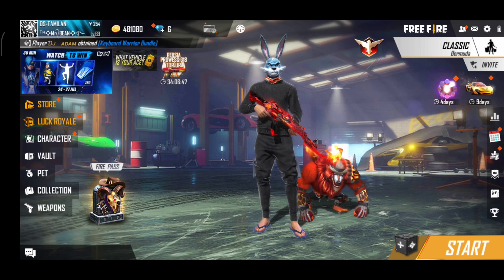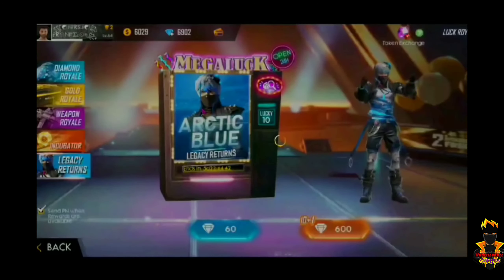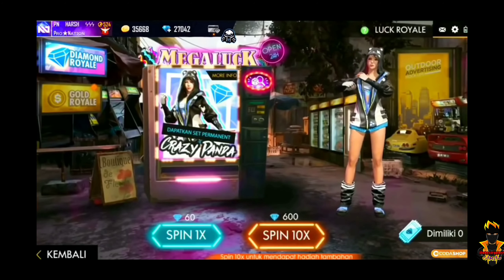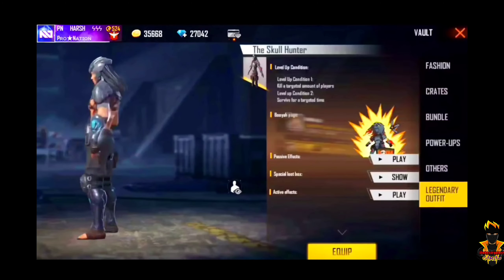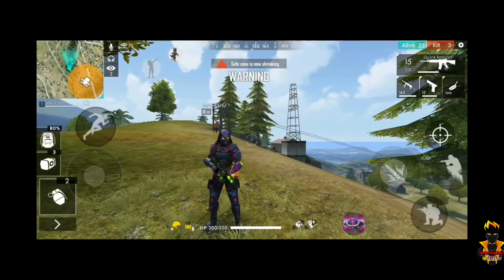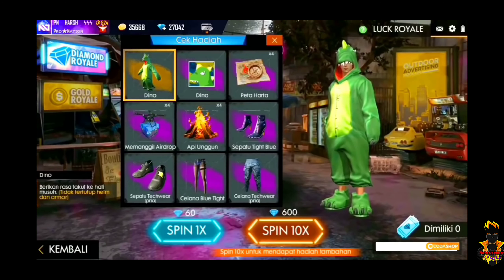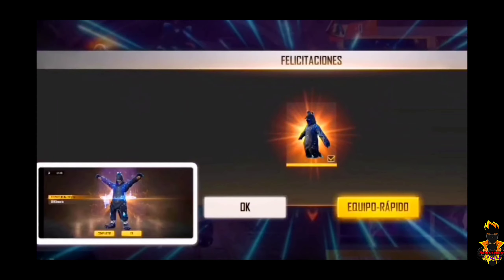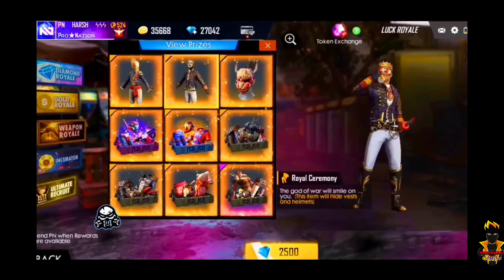CONFIGURACIÓN PERFECTA para SAMSUNG A3,A5,A6,A7, J2, J5,J7,S5,S6,S7,S9,A10, A20,A30,A50,A70/FREEFIRE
FREEFIRE LIVE
FREEFIRE LIVE TAMIL

FOLLOW OUR IN BOOYAH APP- ID-21880582

MY ID-
                   *CκㅤWᴏʟꜰㅤ✓*
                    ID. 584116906